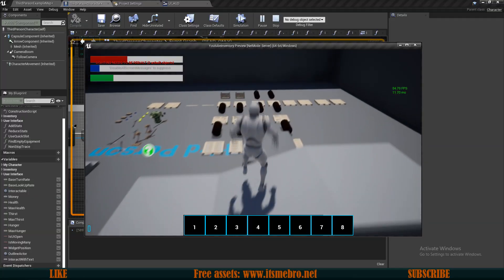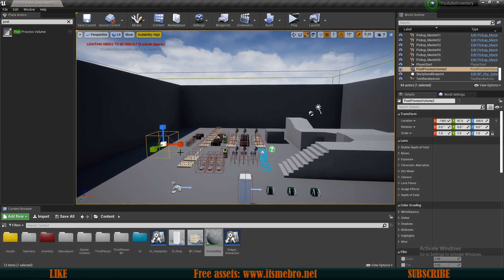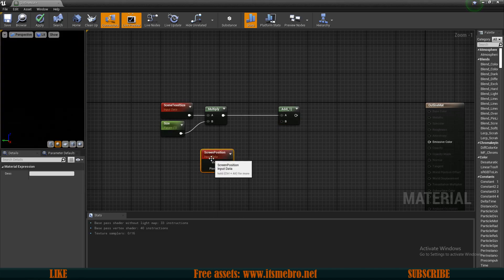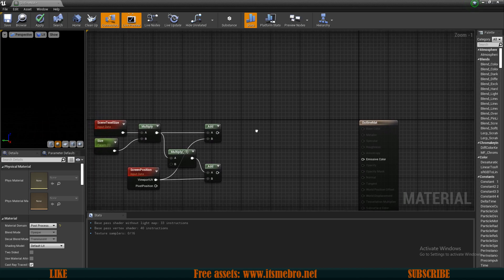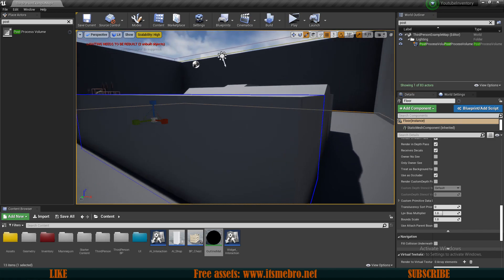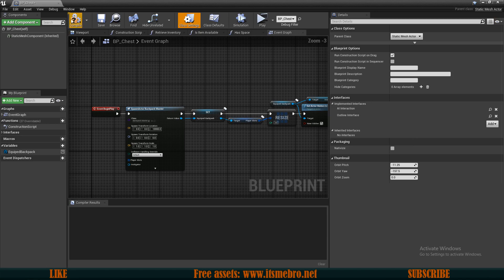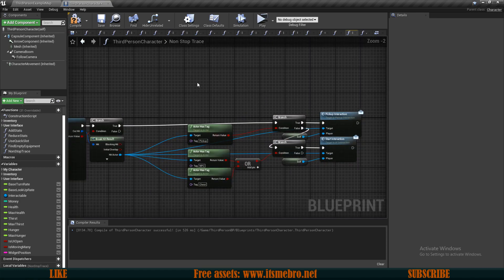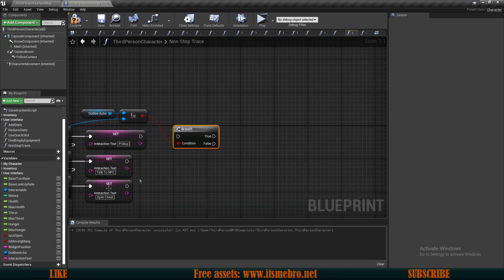UE4 Inventory And Crafting / Outline / Text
Creating an outline for pickups and chests. We shall also add a text which will tell players to press a button to interact.